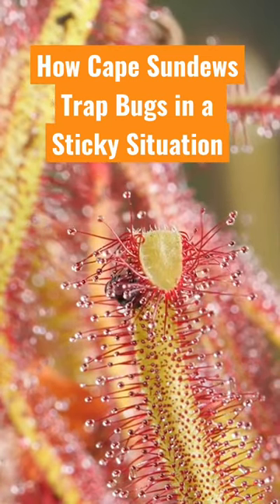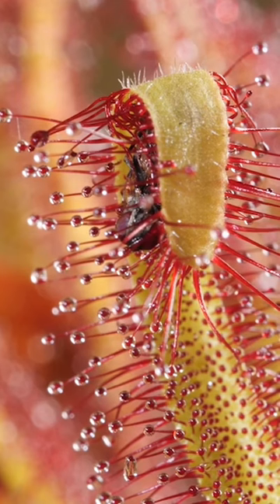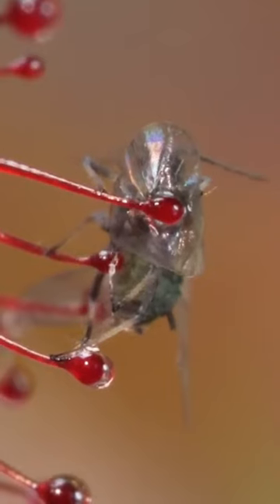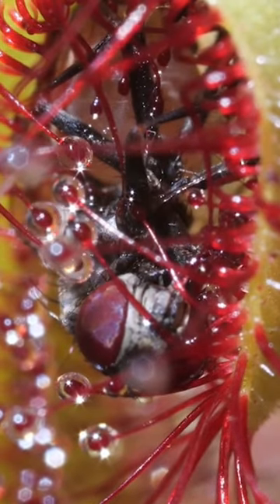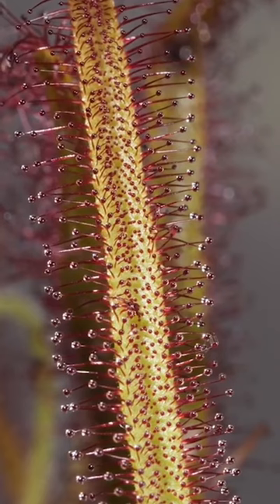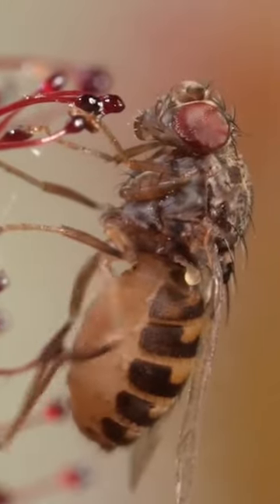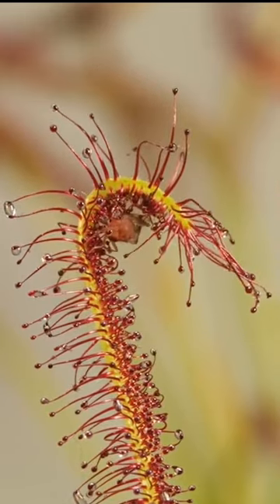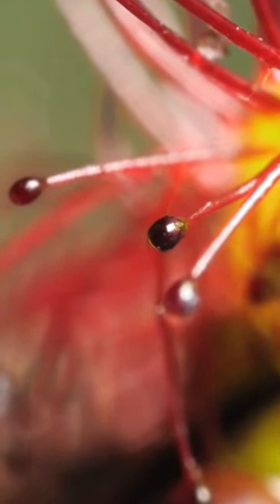Cool Carnivorous Plants 🪴 | Deep Look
A carnivorousplant like this Cape sundew often live in nutrient-poor soil, so they supplement their diet with insects.